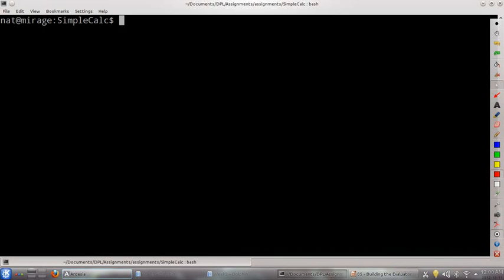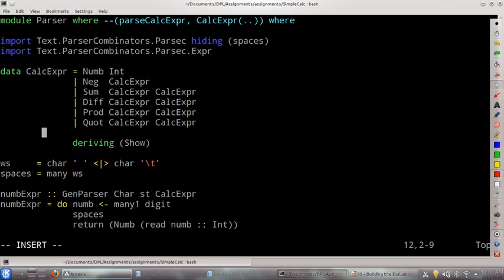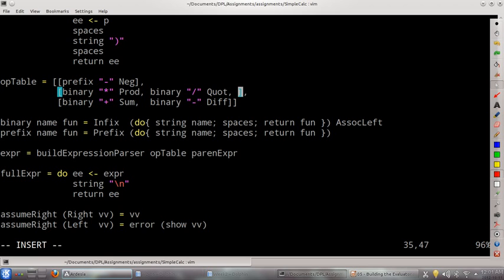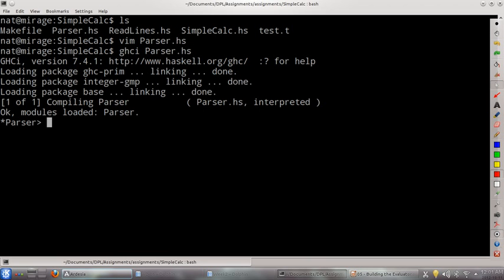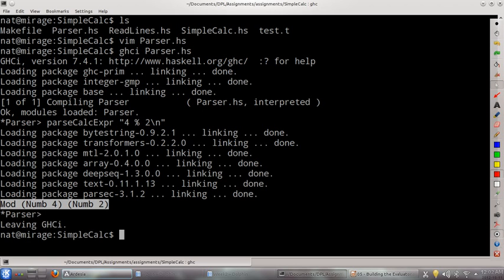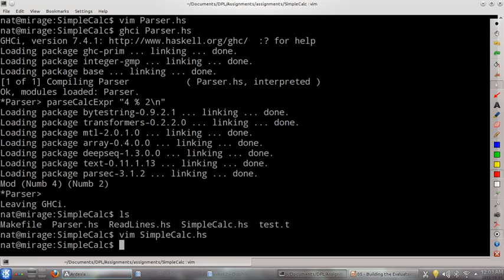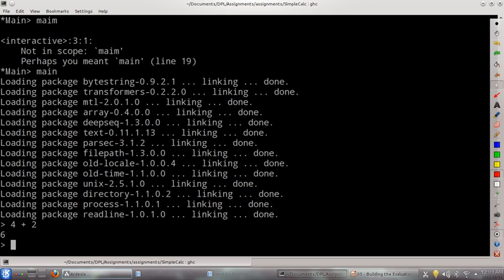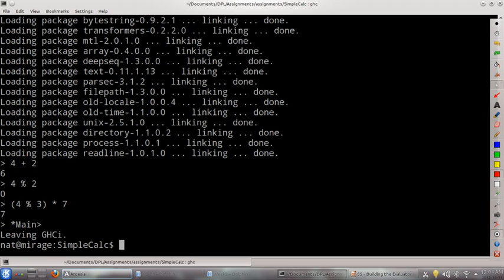DPL Week 2 - 05 Adding an Operator